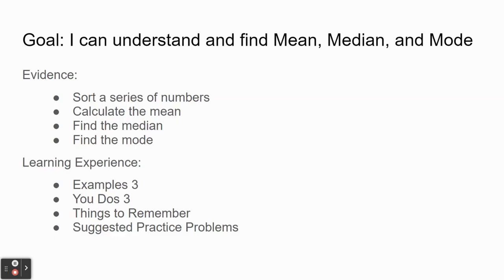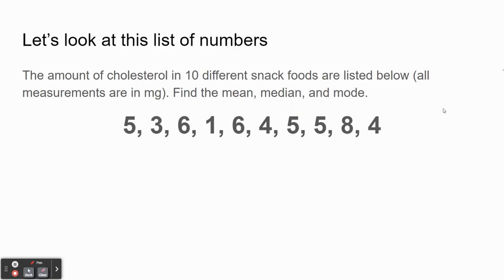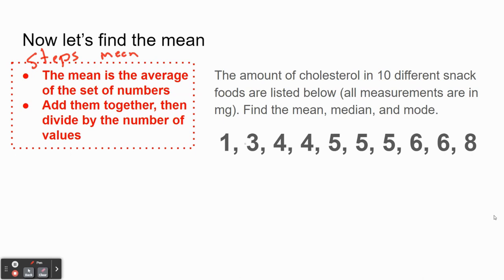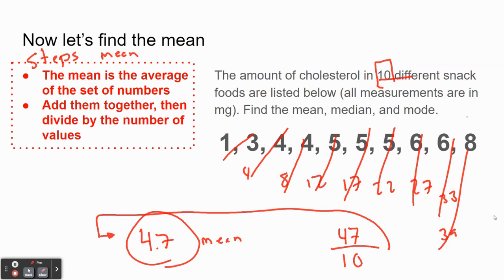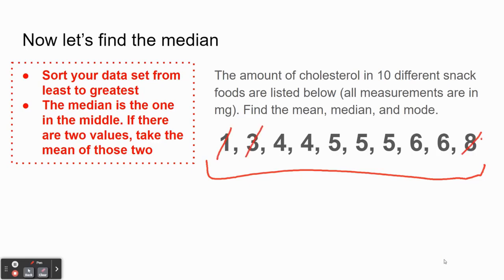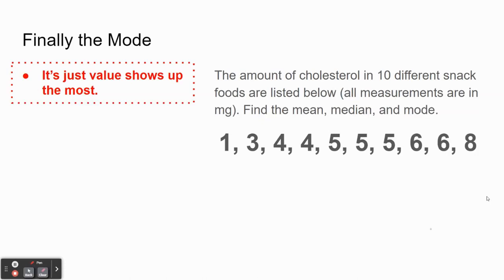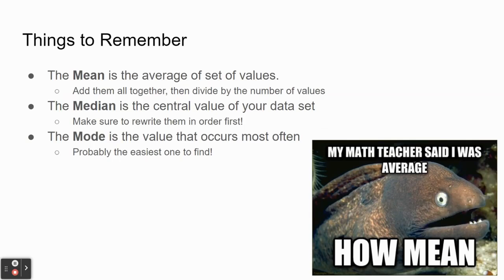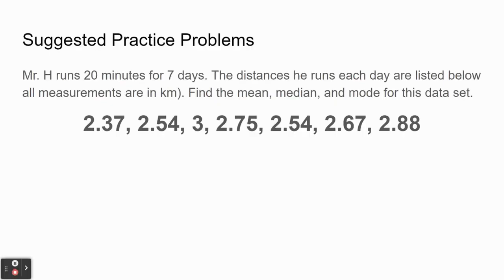Lesson 8.1 Mean, Median, and Mode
In this first video for Topic 8, we are going to be looking at mean, median, and mode! You've probably heard of the mean being called the average before, and it's just the same thing.

Music Used🎶:
Link httpsincompetech.filmmusic.iosong5030-raving-energy-faster-
License httpsfilmmusic.iostandard-license

Thanks to Paloma for the meme ideas!